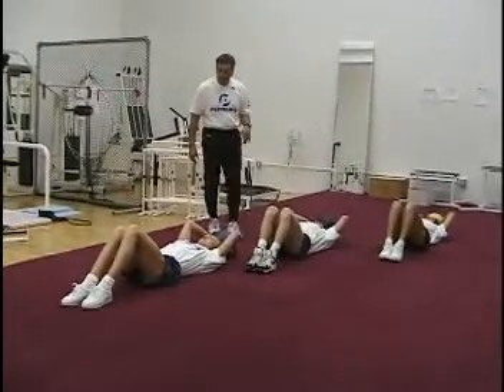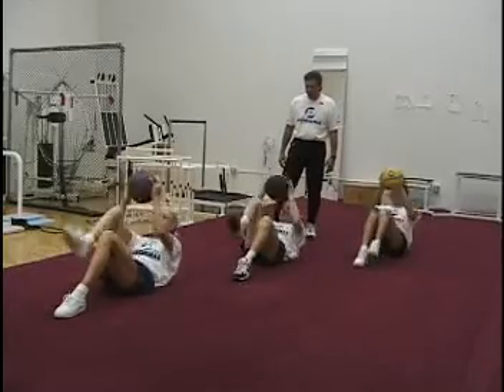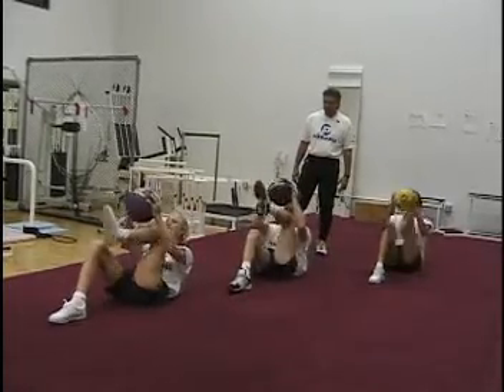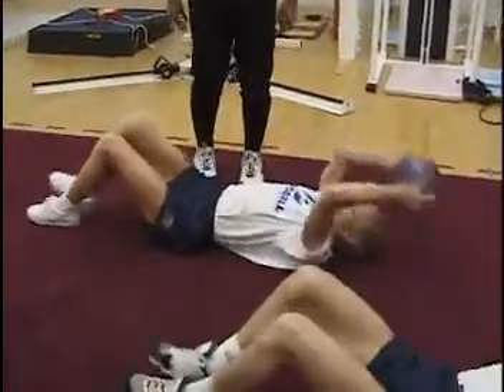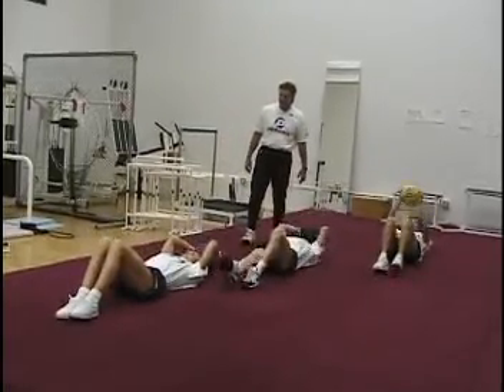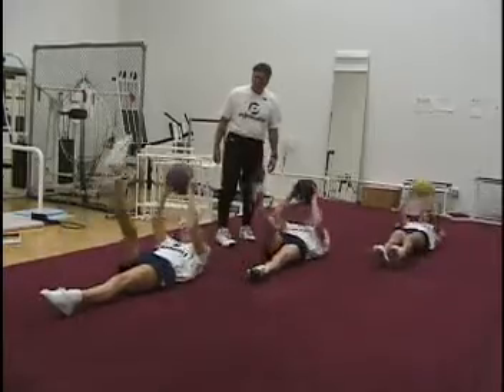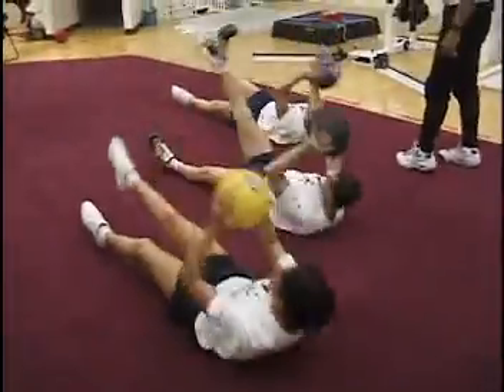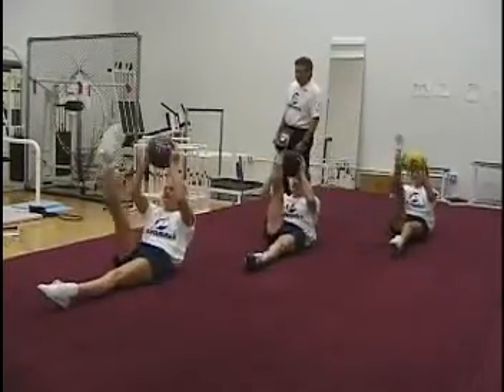04 alternate toe touches